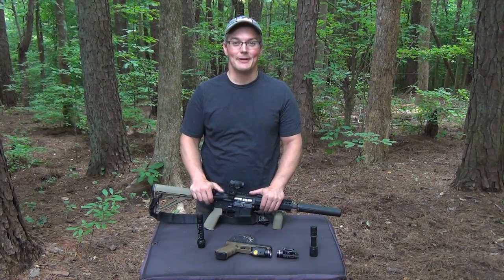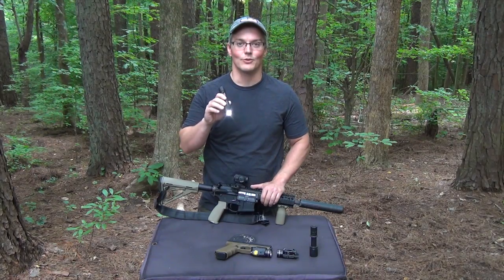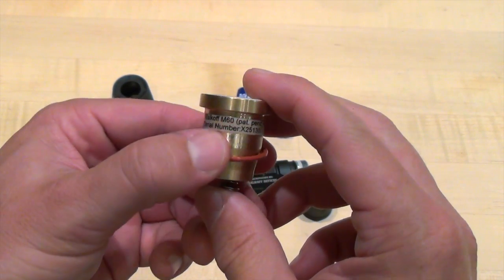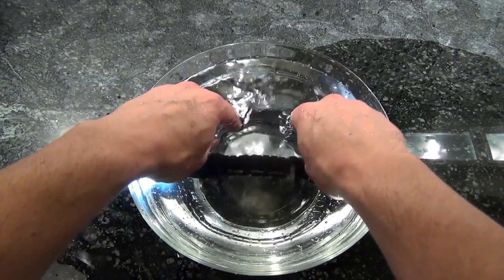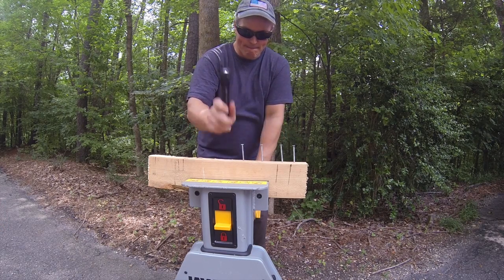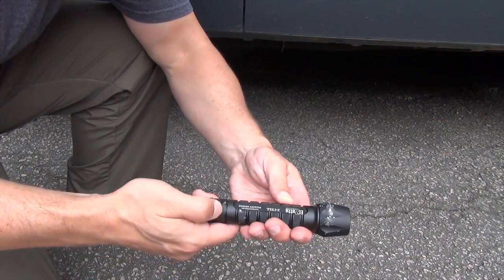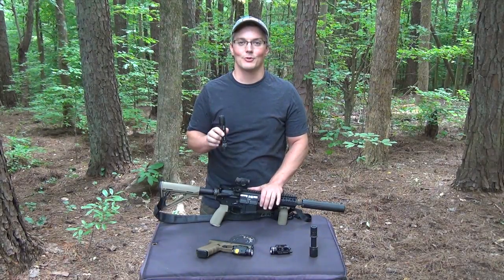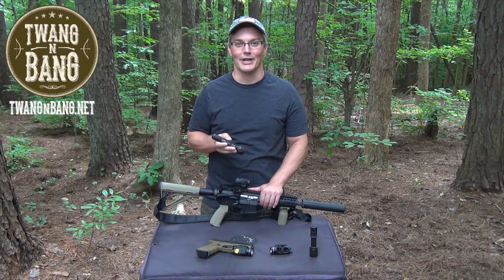World's Toughest Flashlight! Elzetta ZFL-M60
Elzetta Products on Amazon (best prices)